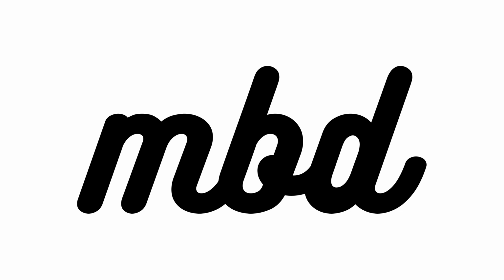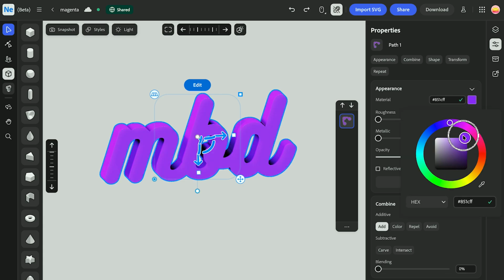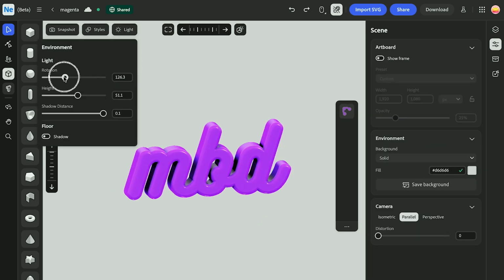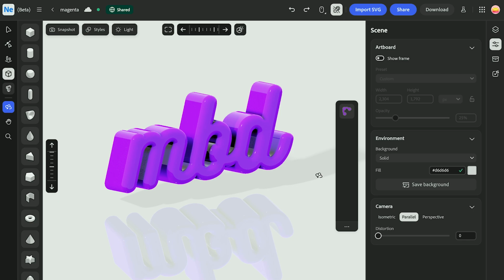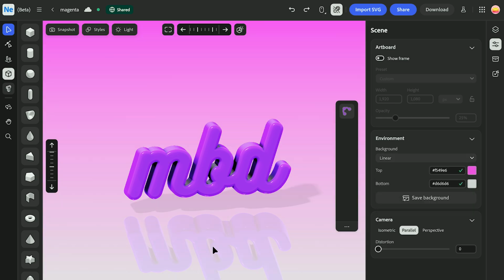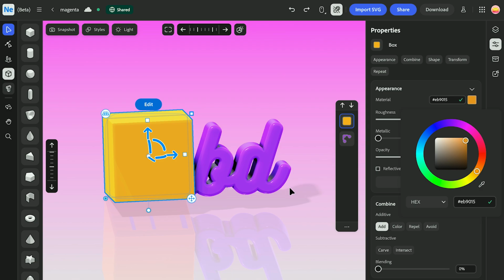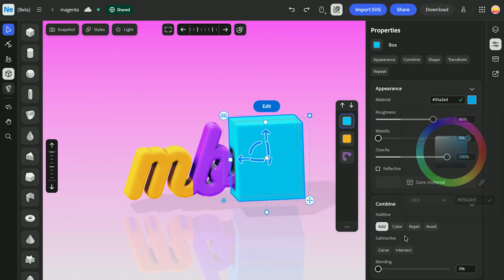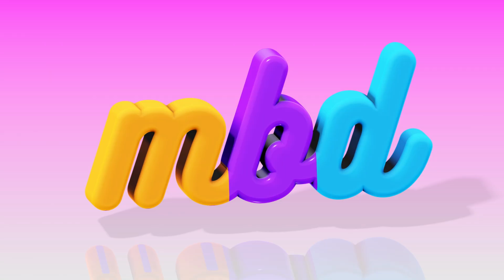Turn 2D Shapes Into 3D Logos in 2 Minutes (Project Neo)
You can take a flat 2D shape and turn it into a 3D logo in just 2 minutes using Adobe Project Neo.
In this quick tutorial, I walk through how to import a 2D logo, add depth, apply lighting, and create a polished 3D logo fast.

💡 You’ll Learn How To:
– Import or create your 2D design in ProjectNeo
– Add instant depth and volume to shapes or text
– Adjust lighting and materials for a polished look
– Render and export your 3D art for other Adobe apps
– Create eye-catching logos and mockups in minutes

00:00 – Intro & 2D artwork setup
00:10 – Import into Project Neo
00:25 – Add 3D depth and lighting
00:45 – Adjust materials and reflections
01:20 – Render and export
01:45 – Final result & wrap-up

More fast design workflows ↓
🎥 Turn 2D Designs Into 3D (Neo + Firefly)